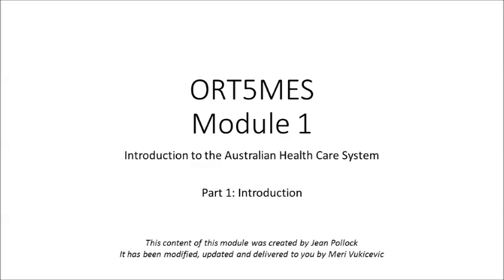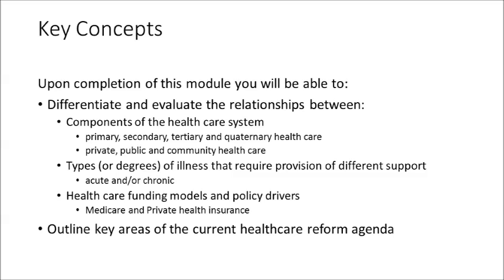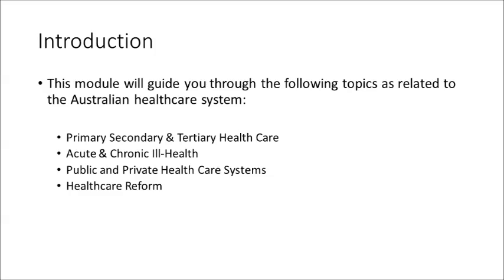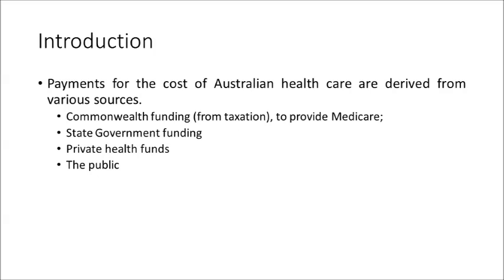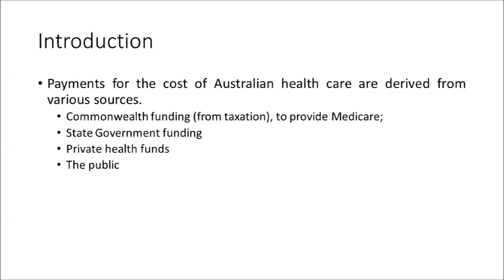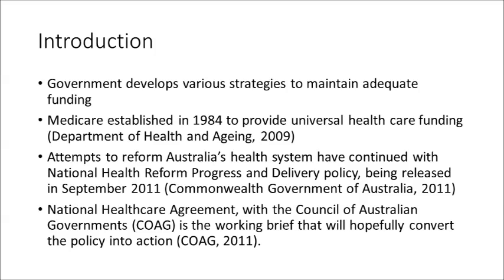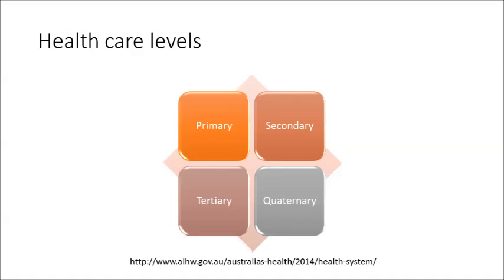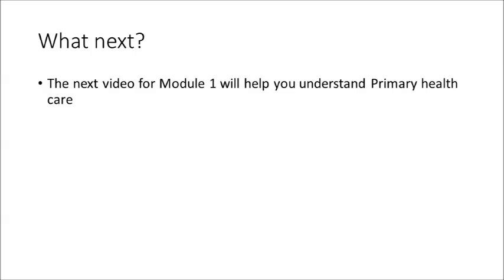Module 1 Part 1 Introduction ORT5MES